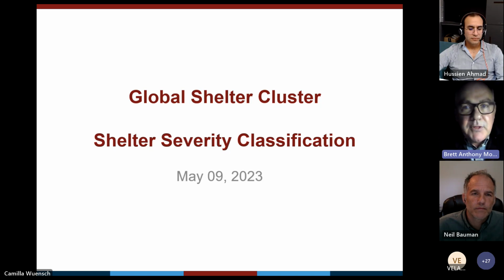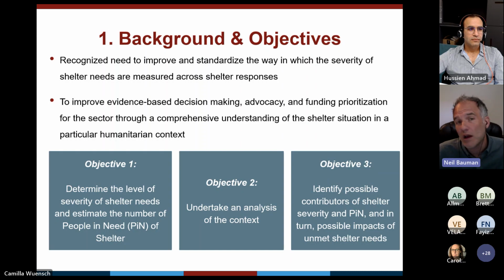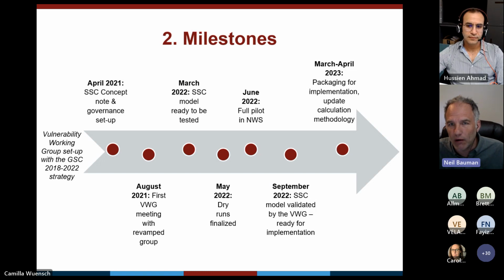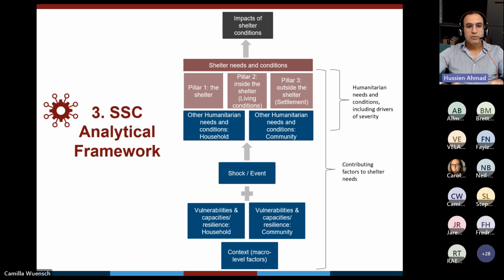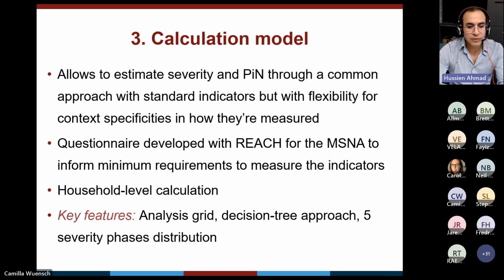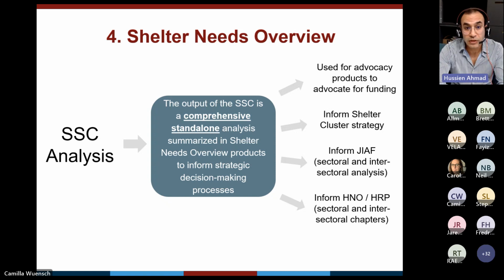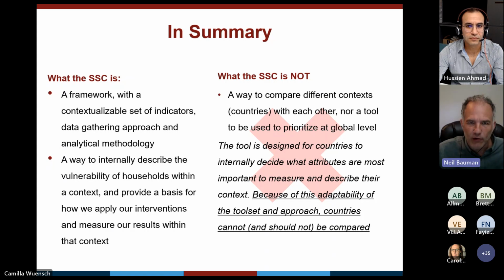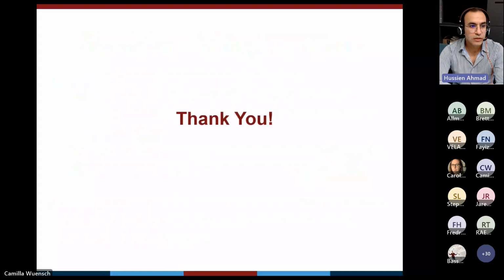Global Shelter Cluster - Launch of Shelter Severity Classification SSC System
The Global Shelter Cluster is pleased to announce the launch of a new, critical component of our information management process, the Shelter Severity Classification (SSC) system. The SSC is being launched in response to a recognized need to improve and standardize the way in which the severity of shelter needs is measured within a shelter response to improve evidence-based decision-making, and, in turn, advocacy and funding for the sector.

The briefing included an overview of the SSC objectives, outputs, and key methodological components.

This was the first in a series of webinars launching the new Shelter Severity Classification (SSC) system on Tuesday, 9 May 2023 at 2 pm CET.

The webinar was introduced by Brett Moore, GSC co-lead, and led by the GSC IM team.